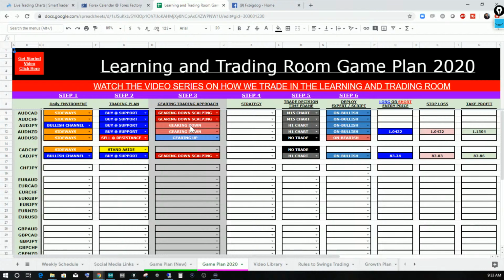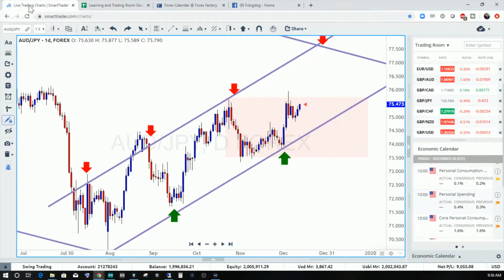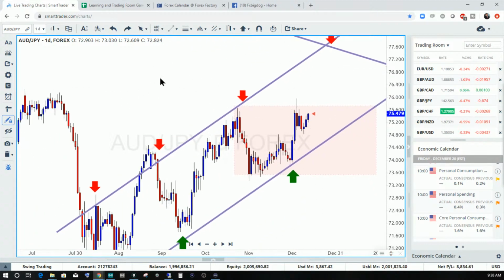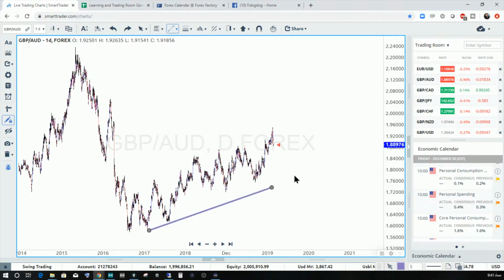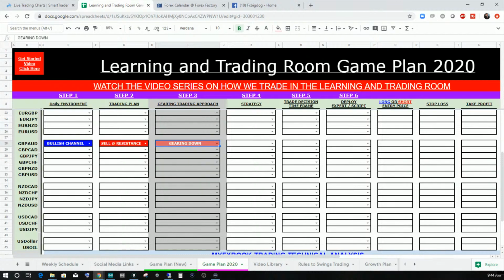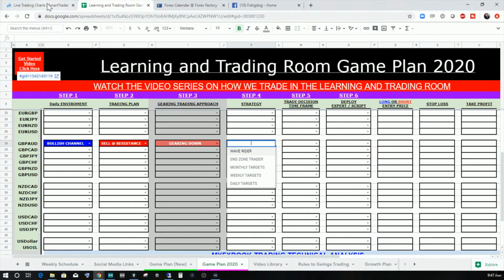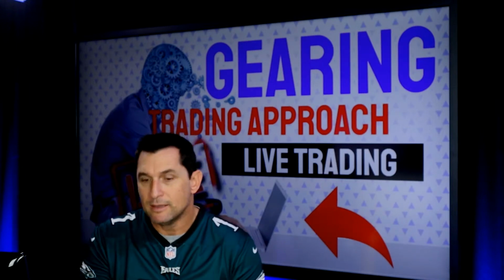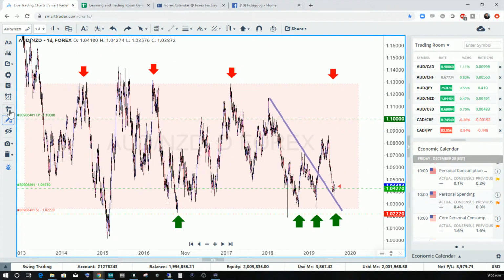Forex Live (Friday Morning Closing)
The best FX trading strategies out there aren't some magic indicator, some weird hack, or quick little tip.  Stop looking for those, you're going to lose.  Instead, learn the one major thing top traders know that the other 99% do not. How Gearing Trading Approaches help make successful traders.

Register for my Trading Room Access for all month of December as we prepare and trade.

The UK Election Event was a great success for all students that attended. Here are the links to the recorded Live sessions